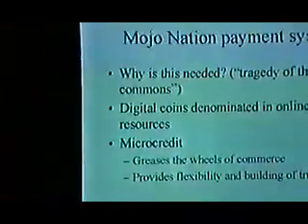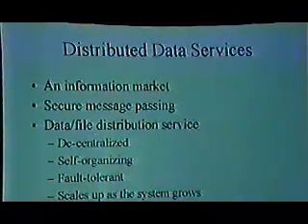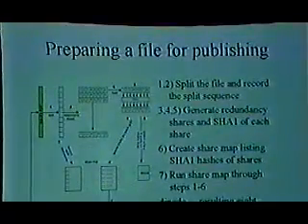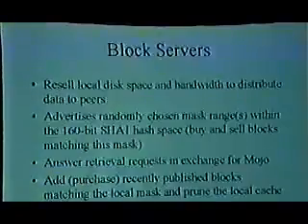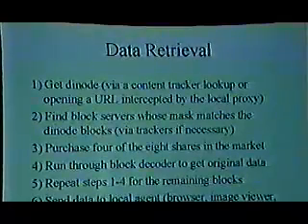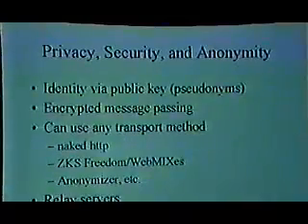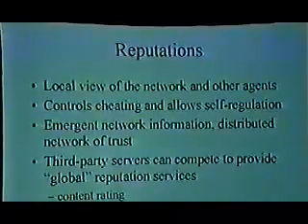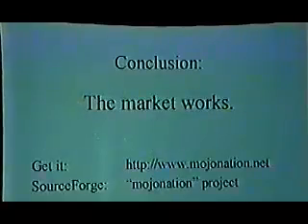DEF CON 8 Jim Mccoy Building The Mojo Nation